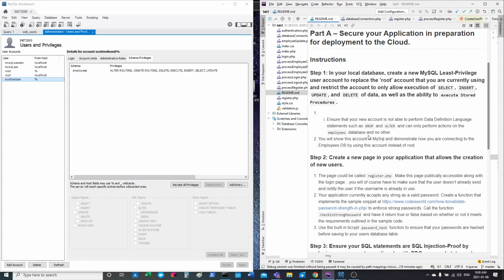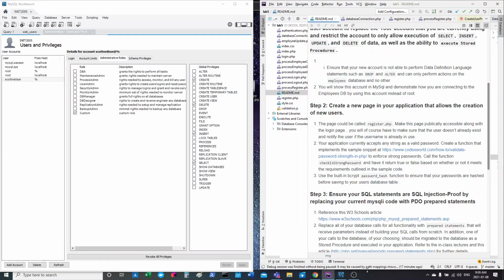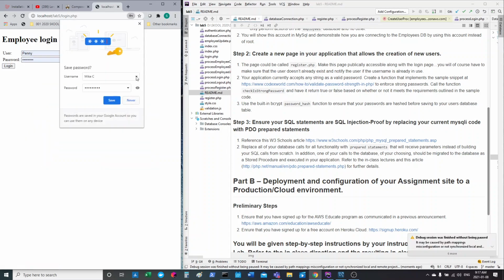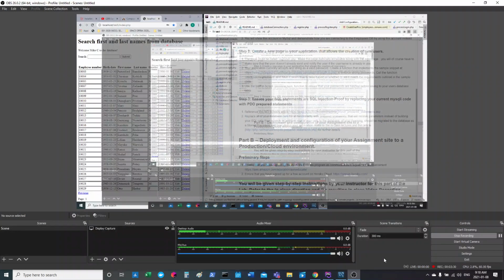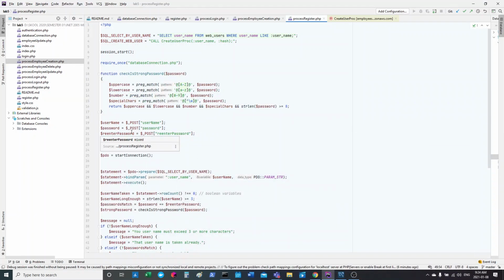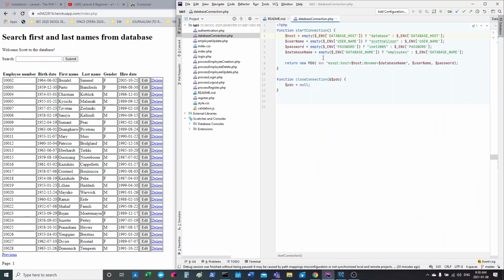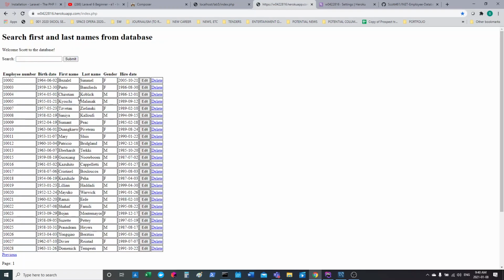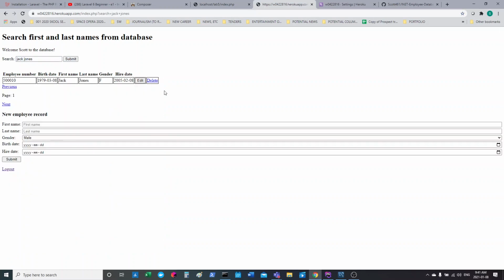INET 2005 Lab 5 video code review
Hi Michael!